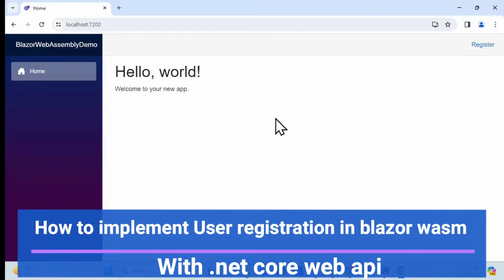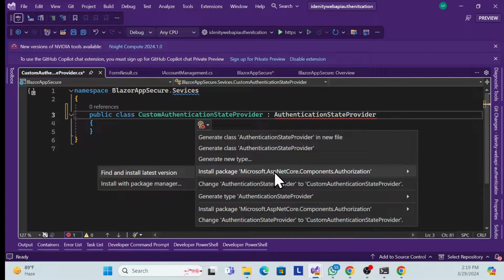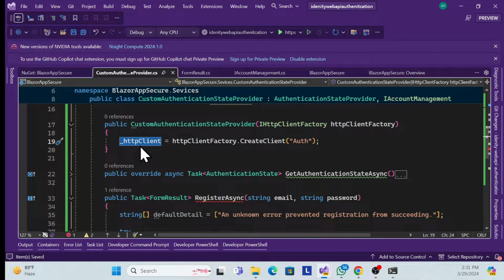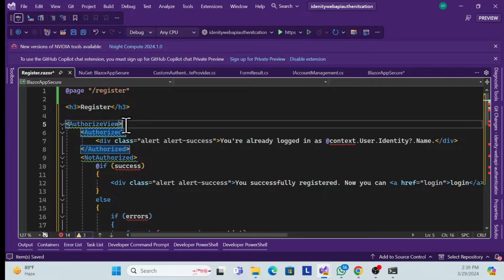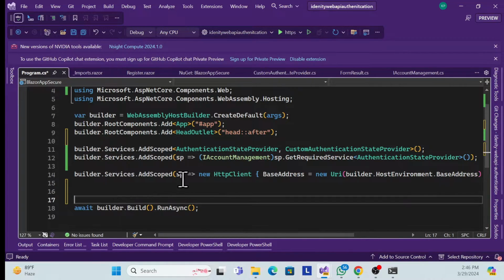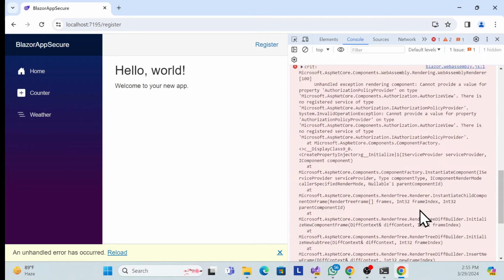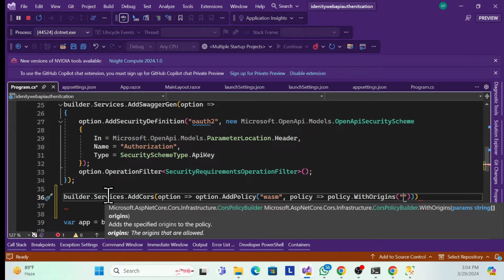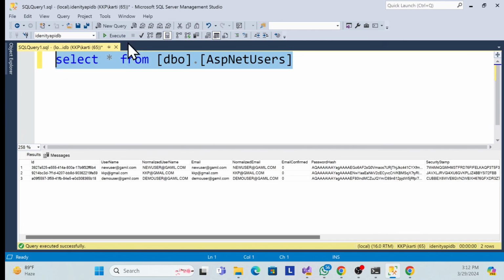implement User registration in blazor wasm with .net web api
Explore the seamless process of implementing user registration in your Blazor WebAssembly applications with the help of .NET Core Web API. This tutorial provides a comprehensive guide on setting up user registration functionality, ensuring secure and efficient user management. Join us as we dive into the world of authentication and authorization, empowering you to build robust and scalable web applications.

user registration
Blazor WebAssembly
.NET Core Web API
.NET 8
authentication
authorization
web development
user management
security

00:00:00 demo
00:01:20 recommendation
00:02:47 start implementation
00:02:52 create new blazor webassembly project
00:04:19 create IAccountManagement interface
00:06:43 create custom AuthenticationStateProvider
00:07:56 implement register async method
00:19:40 create register component
00:26:36 register dependency injection
00:35:11 verify your changes
00:36:50 turboshooting and fix issue
00:41:36 fixing cors origin issue
00:48:24 register new user
00:52:15 source code push to git